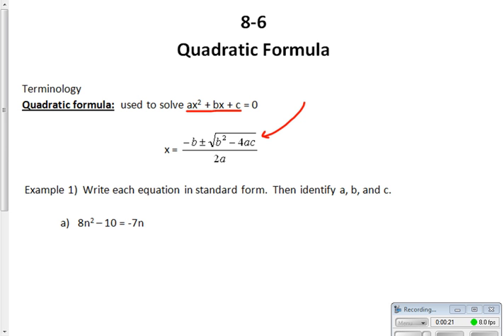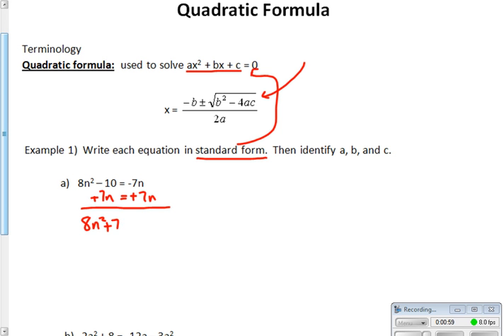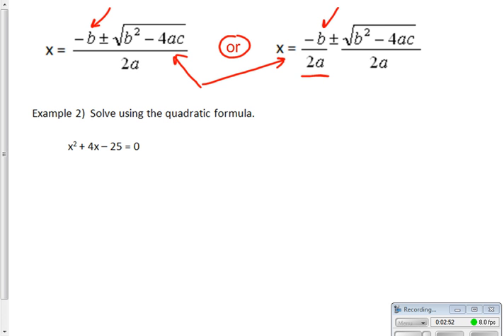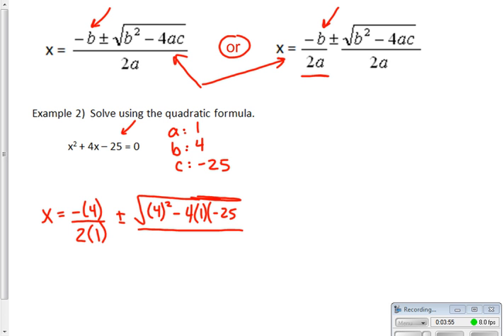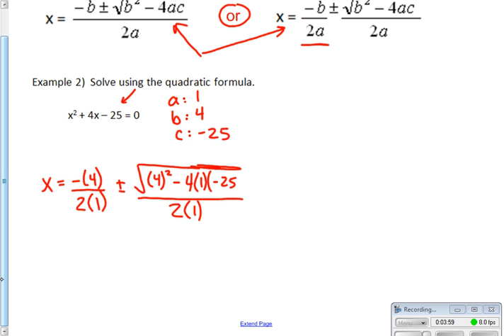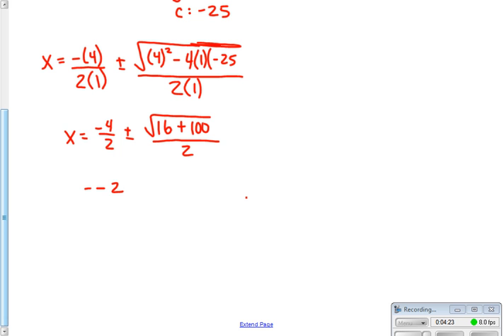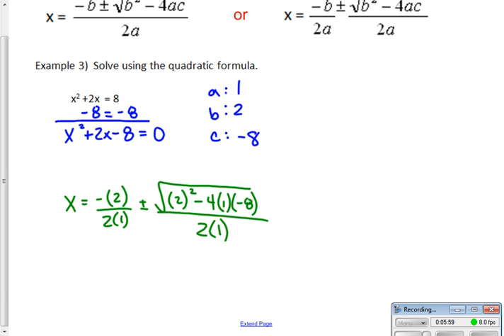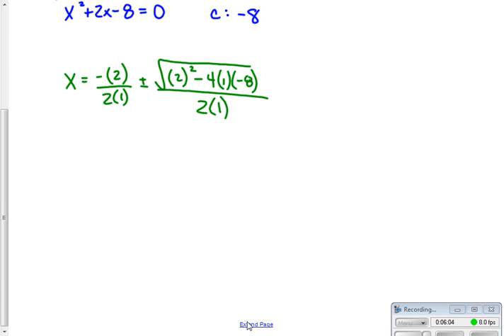Lesson 47 - 8-6 Quadratic Formula.avi